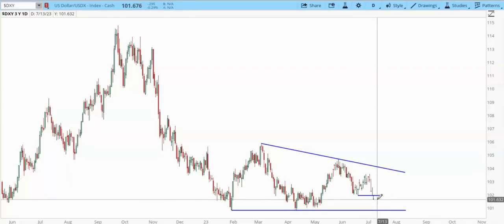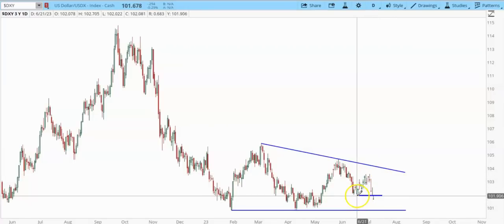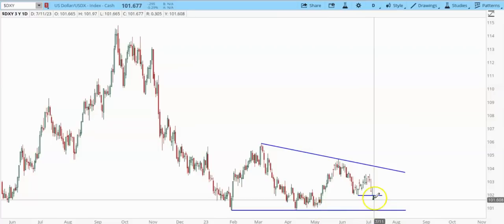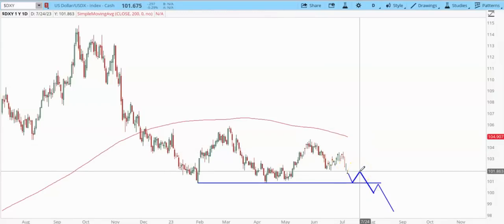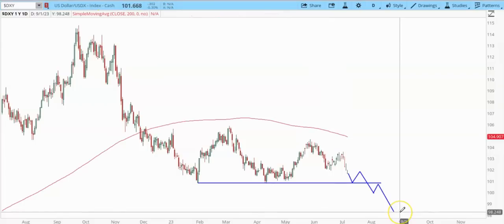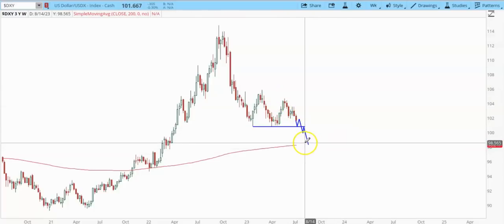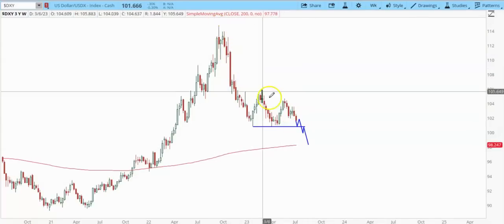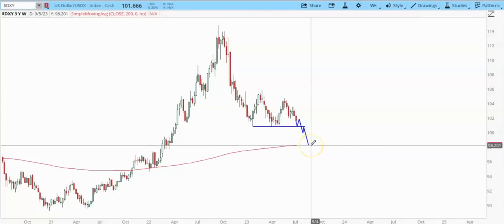The dollar is toast